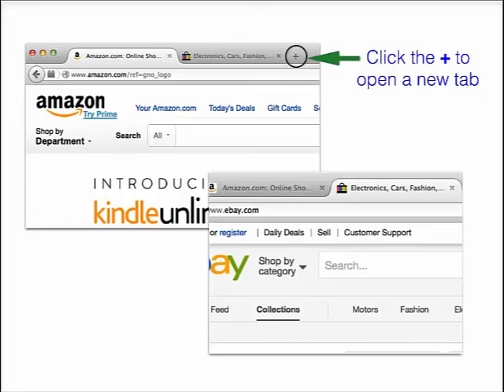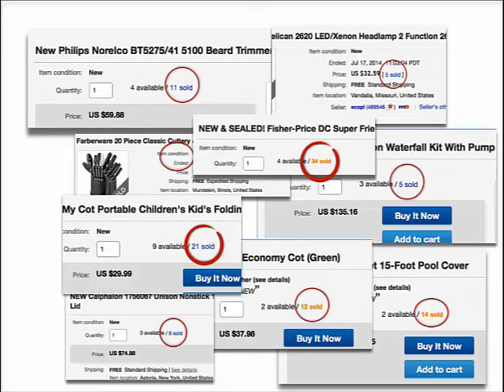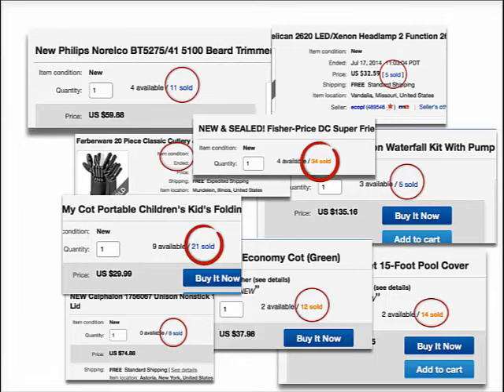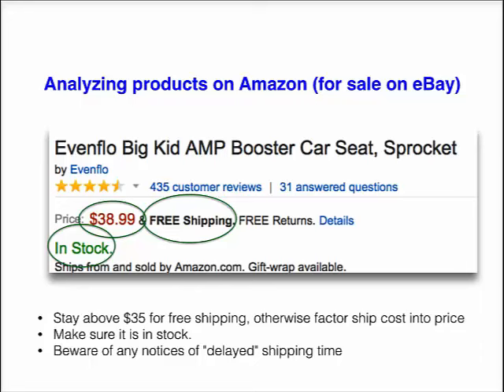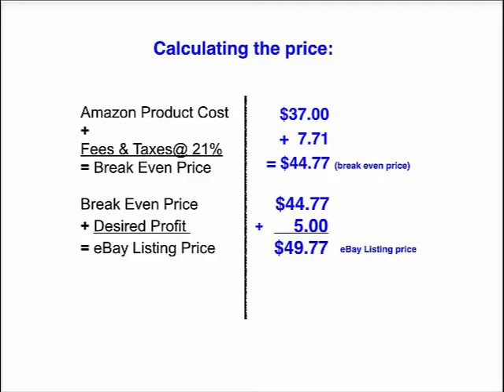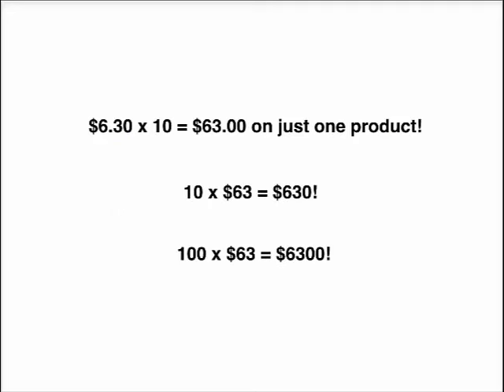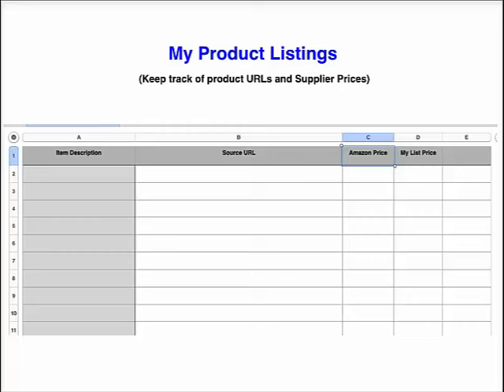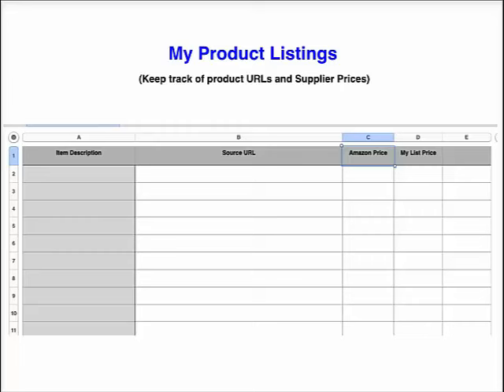MOD 6 PRODUCT RESEARCH FINDING THE RIGHT PRODUCTS